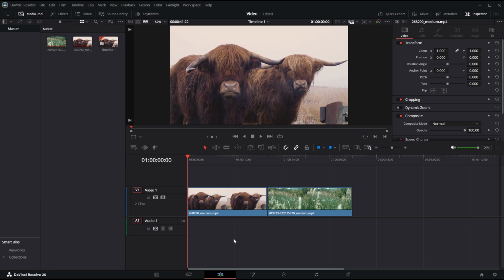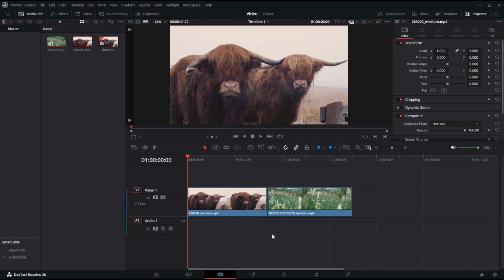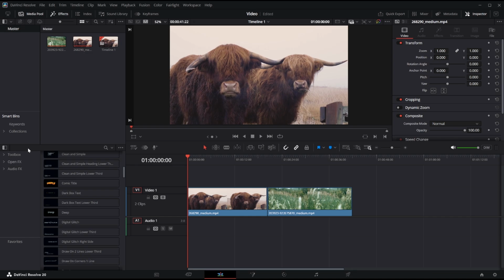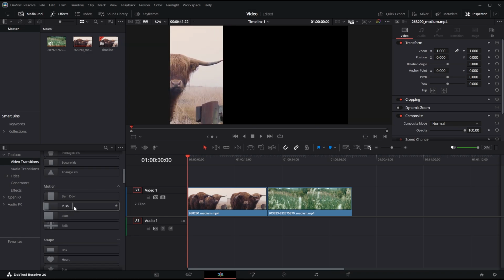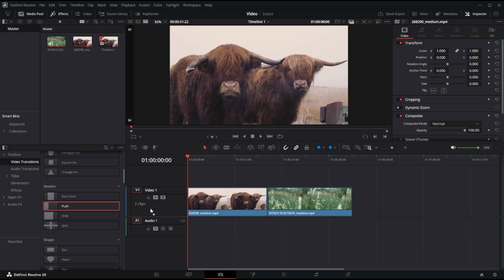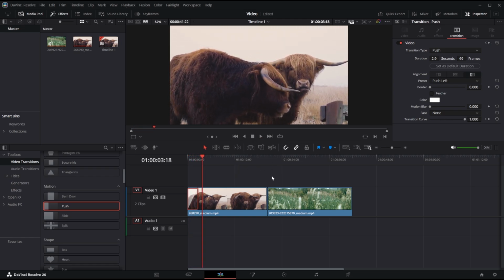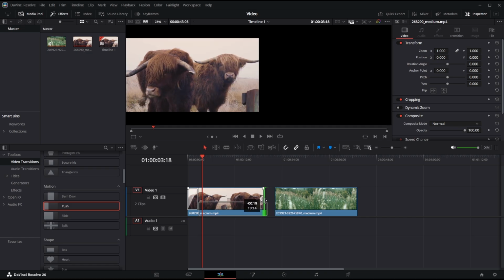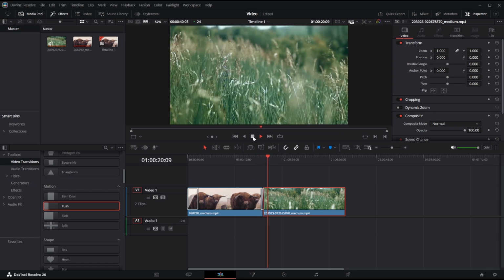How To ADD TRANSITIONS In Davinci Resolve 20 Tutorial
In This Video, I Will Show You How To ADD TRANSITIONS In Davinci Resolve 20 Tutorial. This step-by-step guide will teach you how to use DaVinci Resolve and start adding cinematic transitions to your videos.